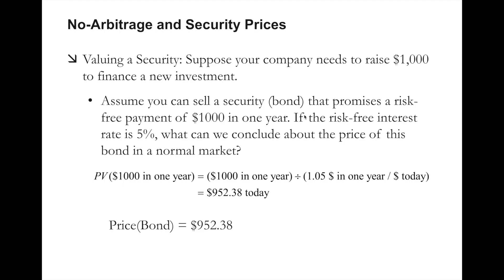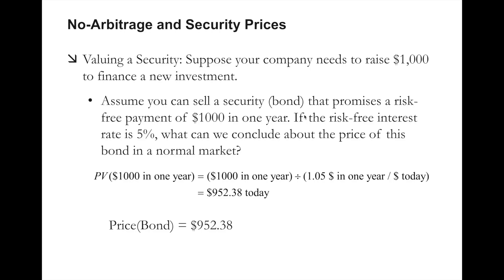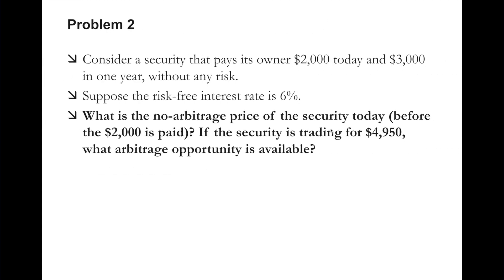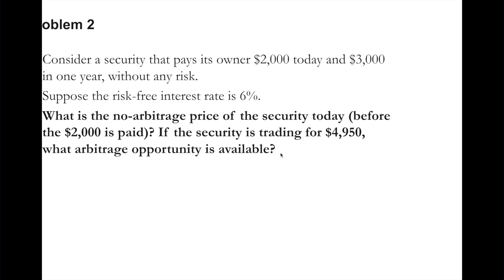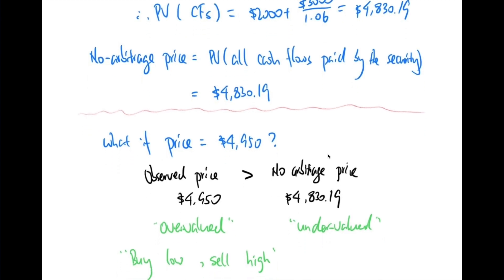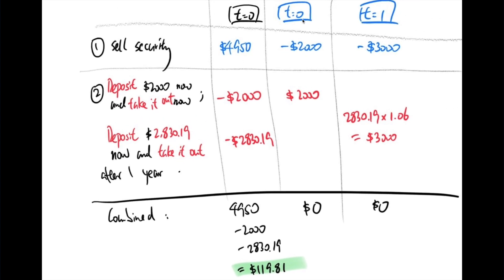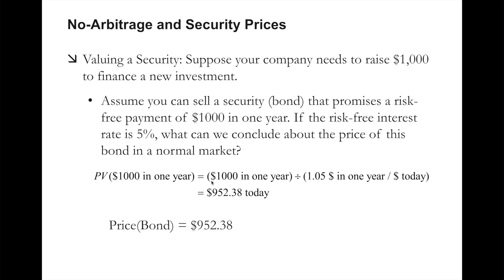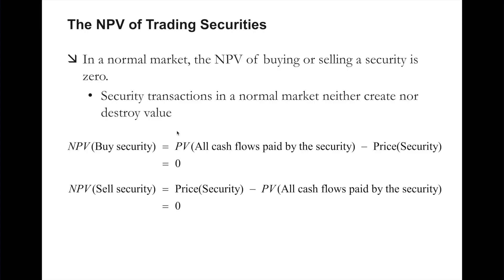FINA1221 2019 S1 Lecture 3 Additional Recording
In this additional recording, we will cover the solution to Problem 2, Separation Principle, and value additivity. We will wrap up with a summary of what we learnt in week 3.

11 March 2019
The University of Western Australia